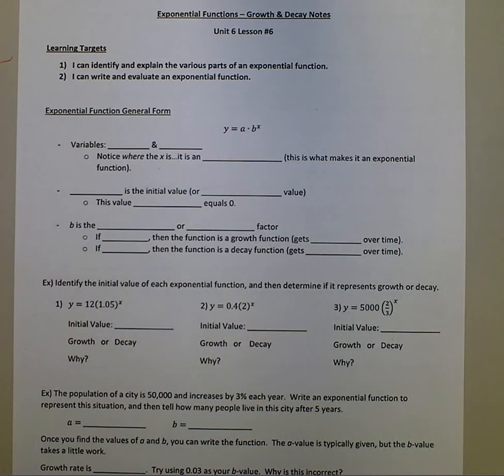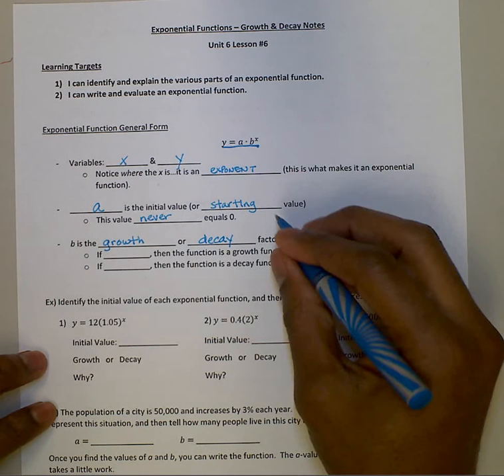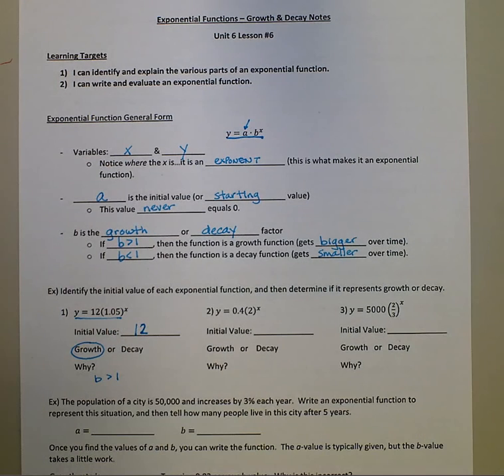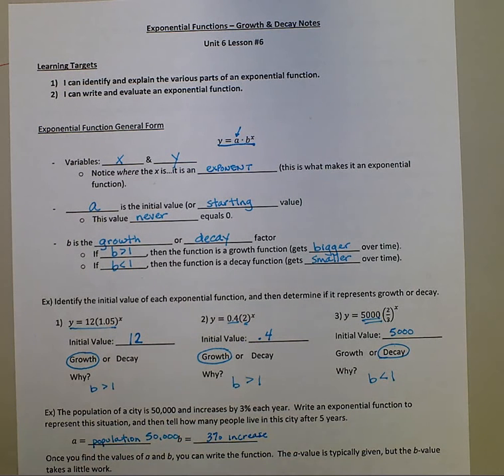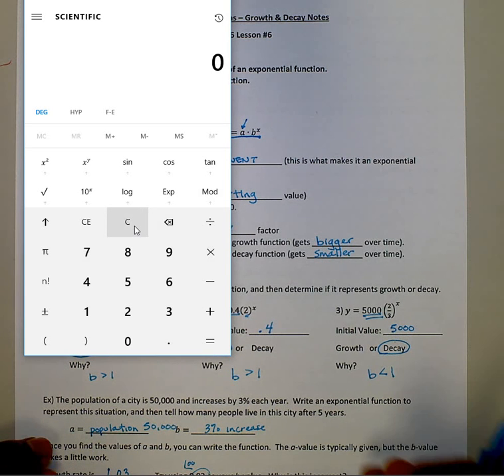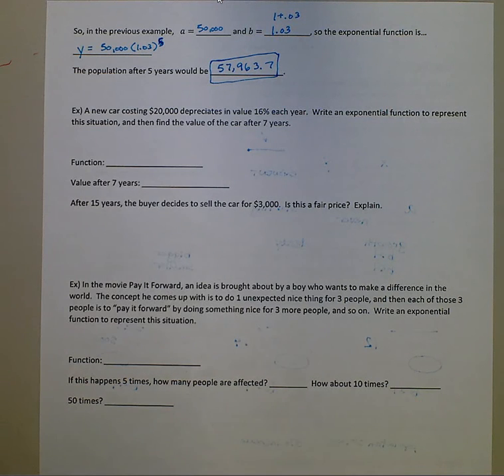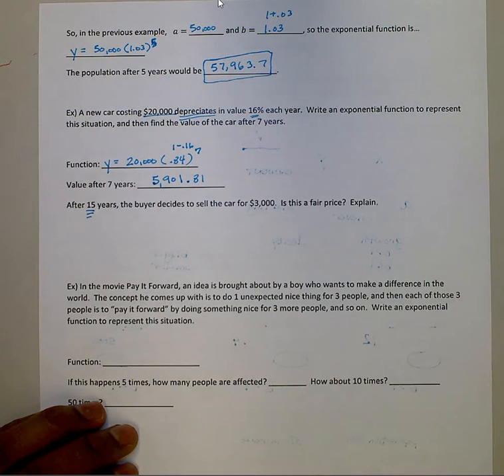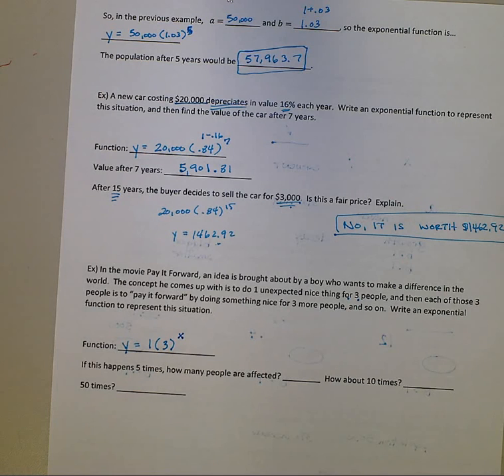Growth and Decay Notes